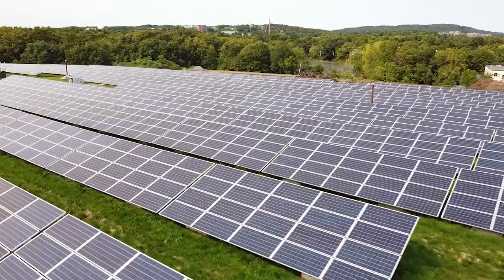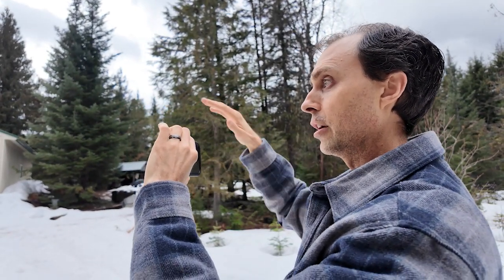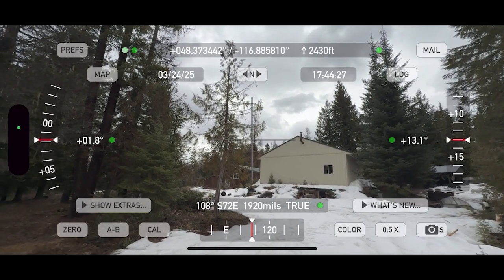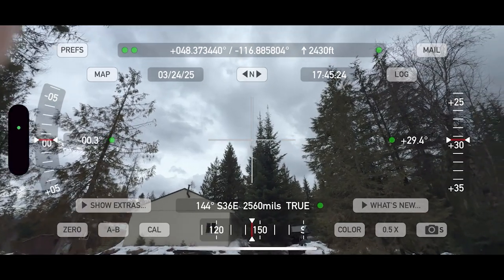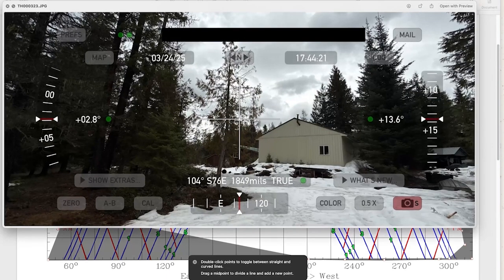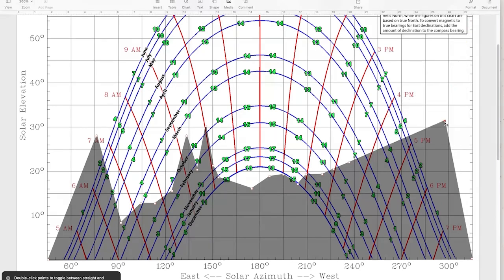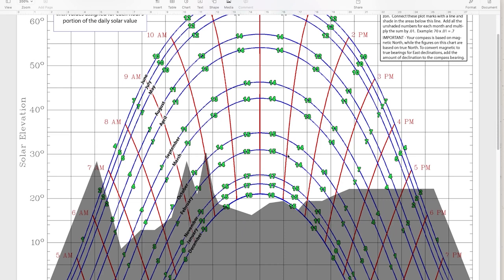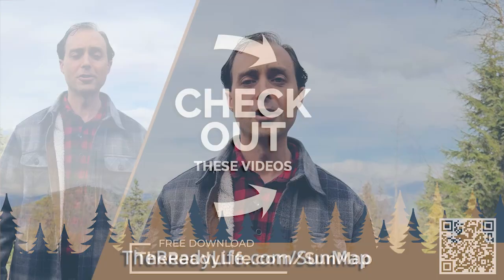How to Find the Best Spot for Solar Panels (With Just Your Phone)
Find the sunniest spot on your property—fast. DOWNLOAD our *free SunMap Charts* to unlock your land's solar potential

Ever wonder where the absolute best place is on your property for solar panels, a greenhouse, or even a thriving garden? This video walks you through a simple yet powerful method for solar site analysis—and all you need is your phone or a compass. Whether you're designing your homestead or just trying to reduce your reliance on the grid, this technique gives you the clarity to make smart, sun-powered decisions.

We also show you how to assess which trees are really blocking your sunlight—and which ones aren’t a big deal—so you don’t waste time or energy taking down the wrong ones. This method works year-round and is perfect for anyone working toward off-grid energy independence.

   **Learn how to do a solar site analysis with just a phone or a compass
   **See exactly how shade affects solar panels and how to fix it
   **Maximize sun exposure for your greenhouse, solar panels, or garden

🔹Silva Ranger Compass
*Resources*
If you're serious about powering your home or homestead with solar—even when the grid goes down—then you need *The Ready Life Academy* .

Inside, you’ll get access to in-depth guidance on achieving full independence for your water, food, heat, and power needs. Start your journey today with 30 days of free access to the Academy

Get our latest weekly content for free!

*Chapters*
00:00 - Intro: Solar Site Analysis Made Simple
00:31 - Where to Take Readings for Solar Site Assessment
01:08 - Best Tools to Measure Solar Panel Shading
01:35 - Taking Readings to Reveal Greenhouse Shade & Solar Panel Obstructions
05:54 - Plotting the Effect of Shade on Solar Panels with the SunMap
12:46 - Free Resources for Solar Site Analysis & Shade Mapping